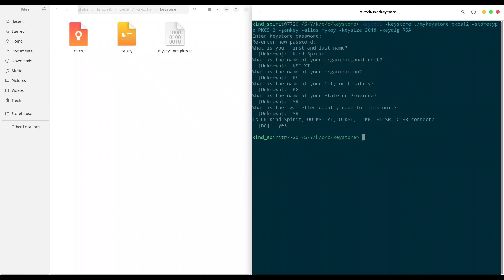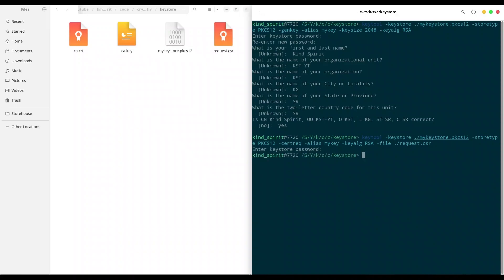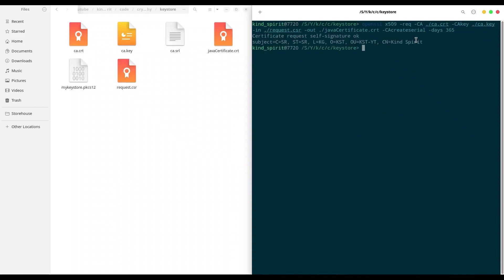How to create self signed certificate using Java Keytool and OpenSSL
In this episode we are going to discuss how to create self signed certificate using Java Keytool.